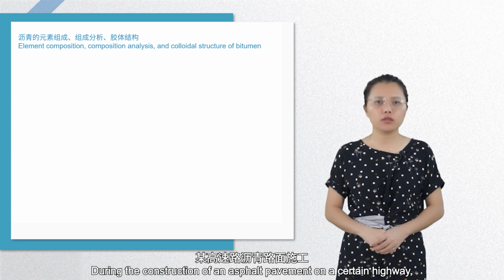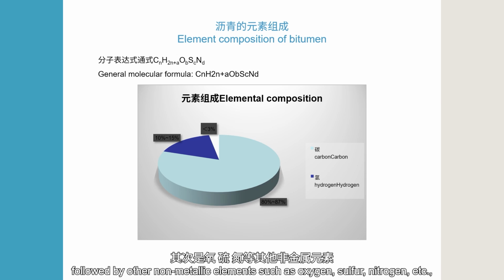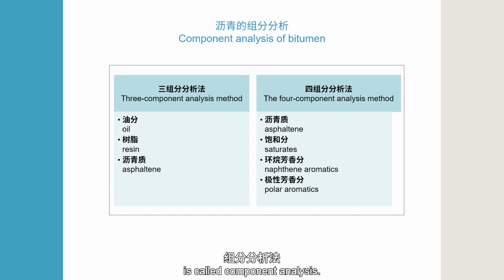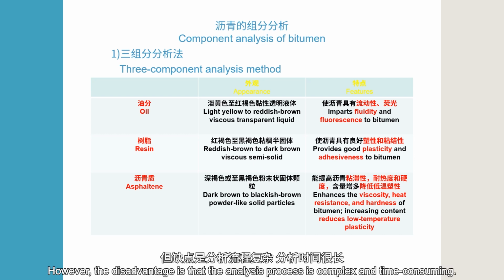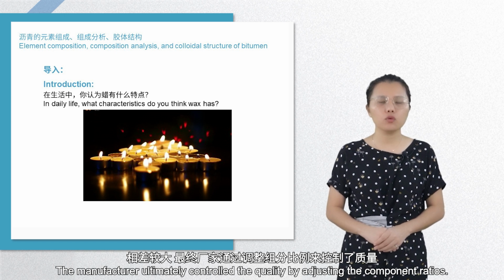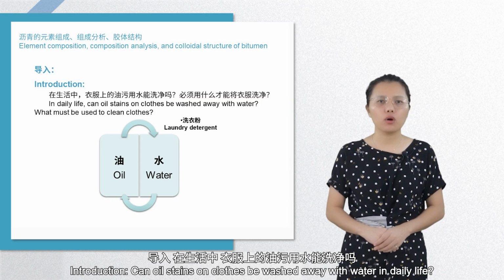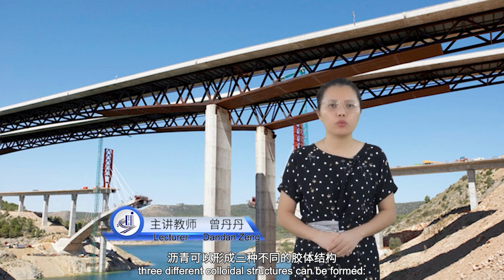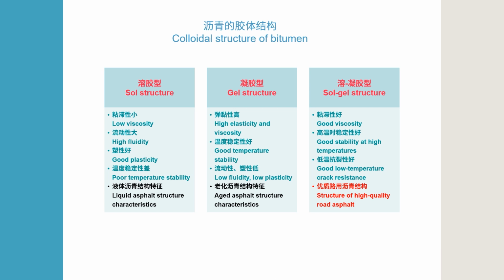6 3 Element composition, component analysis and colloidal structure of petroleum asphalt